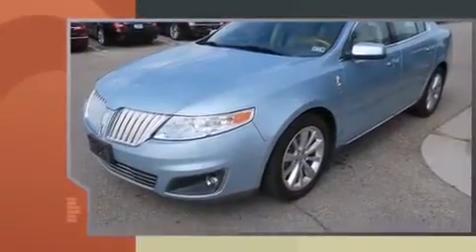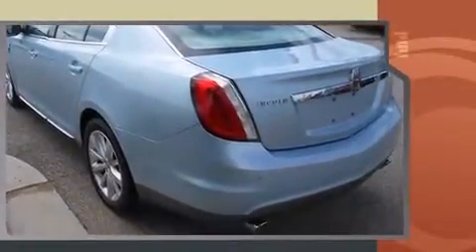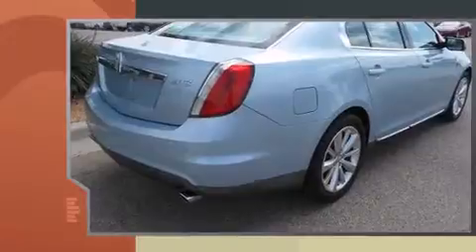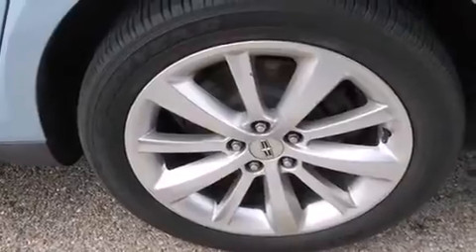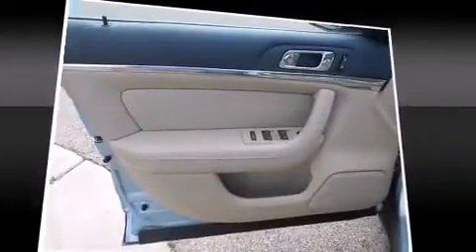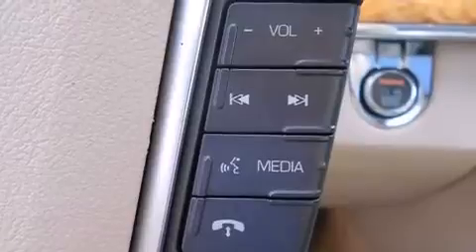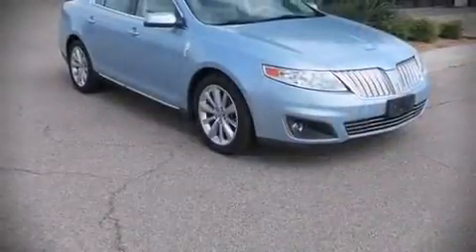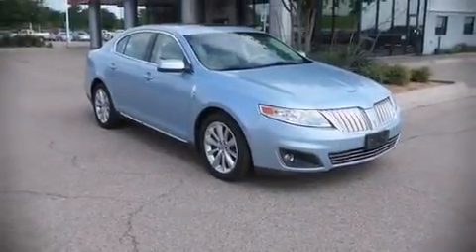2009 Lincoln MKS Base in Waco, TX 76712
Climb inside the 2009 LINCOLN MKS. With fewer than 50,000 miles on the odometer, this 4 door sedan prioritizes comfort, safety and convenience. It features an automatic transmission, front-wheel drive, and a refined 6 cylinder engine. All of the premium features expected of a Lincoln are offered, including: leather upholstery, a power seat, automatic dimming door mirrors, heated door mirrors, power windows, an overhead console, and 1-touch window functionality. Rear passengers enjoy the seat heating functionality, keeping them warm during the winter months. With high intensity discharge headlights illuminating your path, you'll always appreciate maximum visibility. Lincoln ensures the safety and security of its passengers with equipment such as: head curtain airbags, front SIDE impact airbags, traction control, brake assist, a security system, and 4 wheel disc brakes with ABS. With electronic stability control supplementing mechanical systems, you'll maintain precise command of the roadway. Our knowledgeable sales staff is available to answer any questions that you might have.